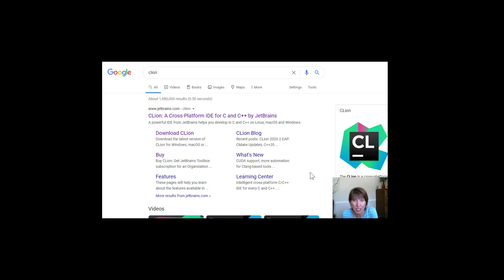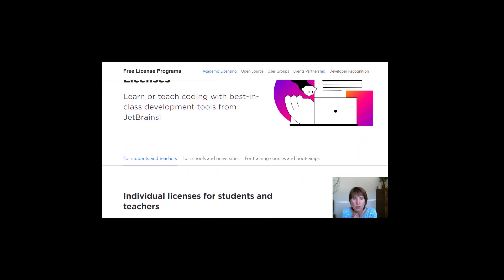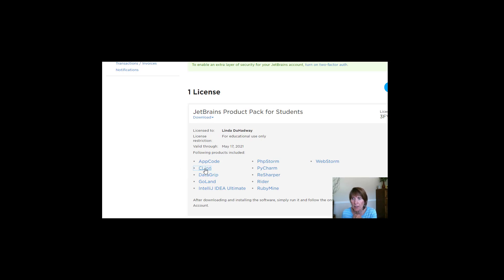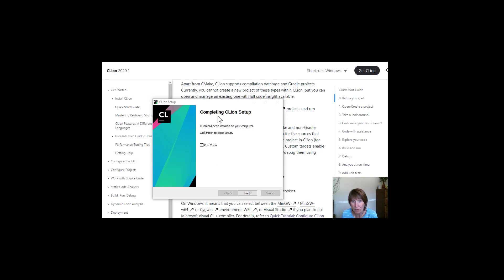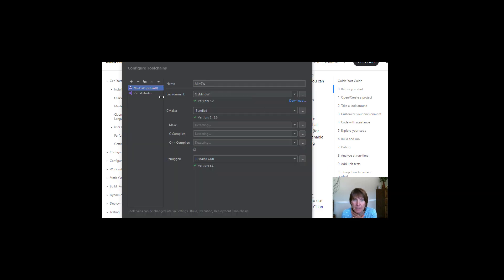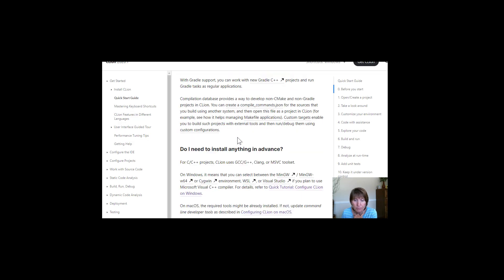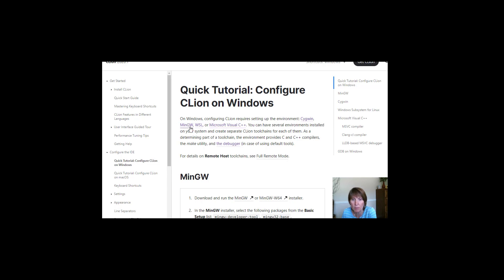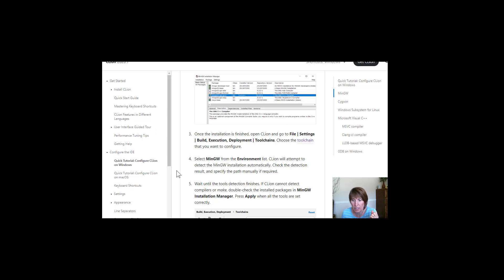Download CLion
Download the development environment CLion.